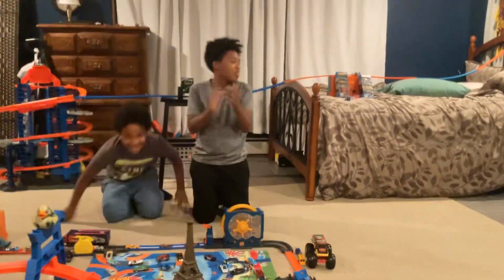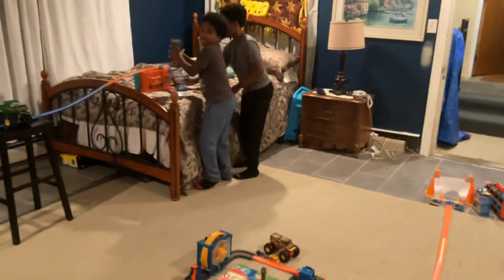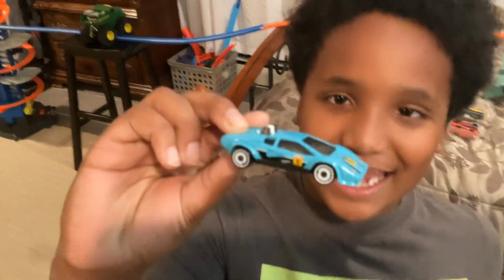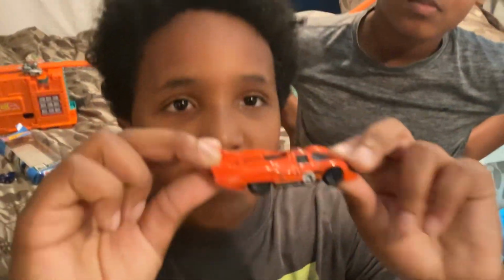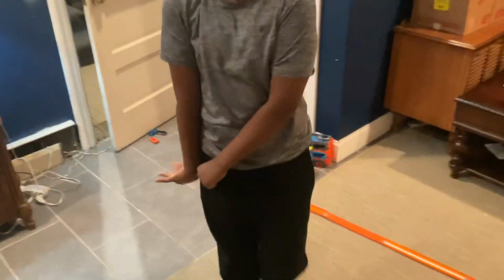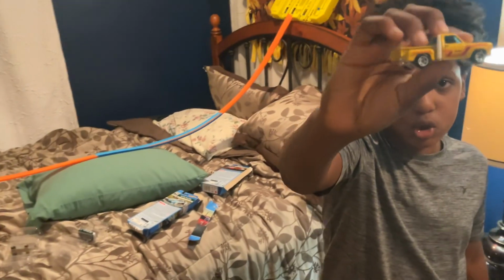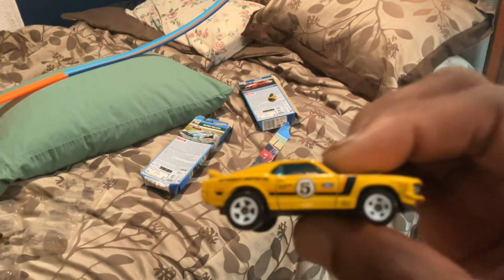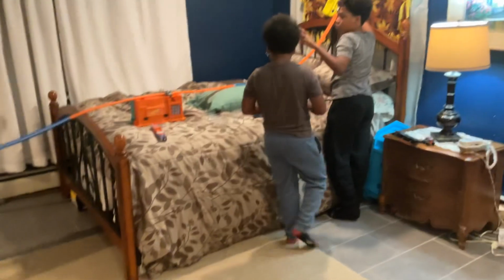Hot wheels Paris France Street Racing!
We are back indoor racing and like always creating great race course’s! This course is our street racing edition. Even though this is a one track course, it still has the exciting and fun for everyone to enjoy!